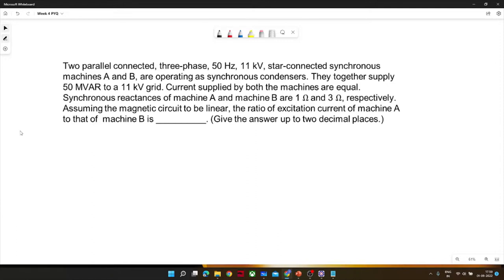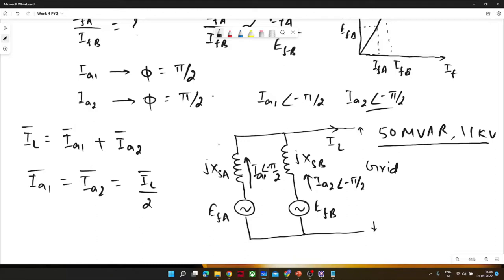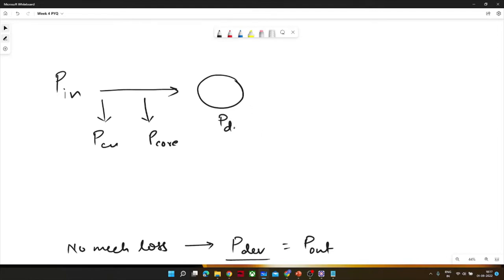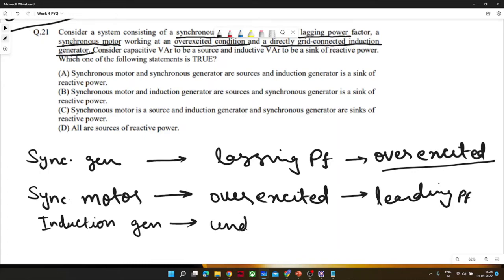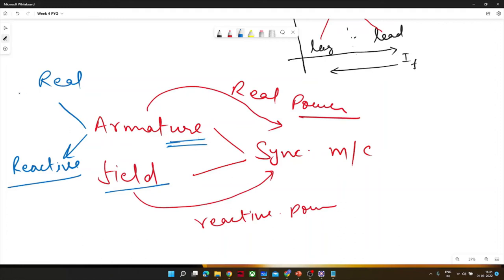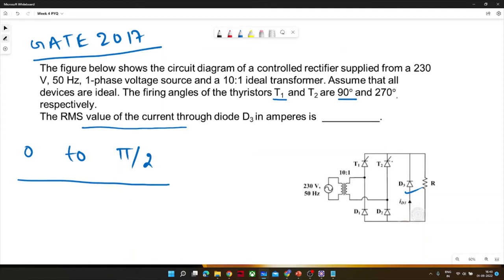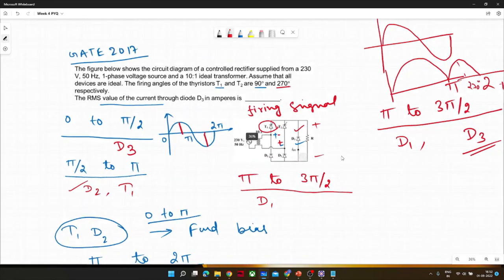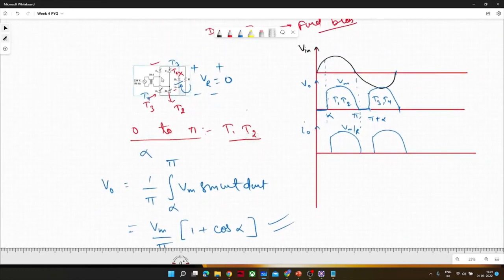GATE Preparation EE312 | Power Electronics | Electrical Engineering